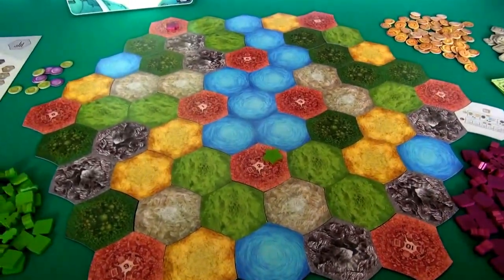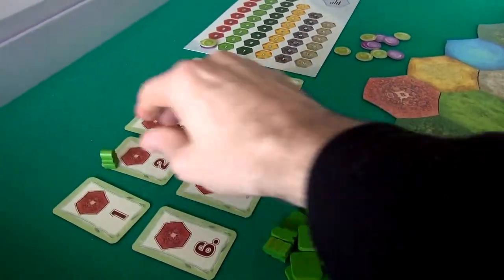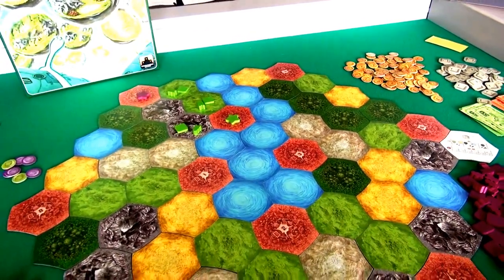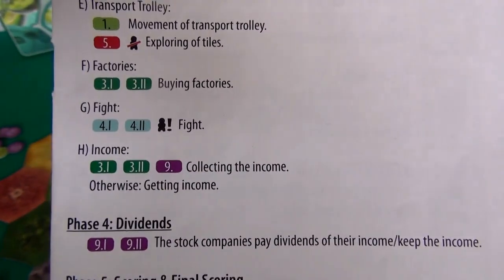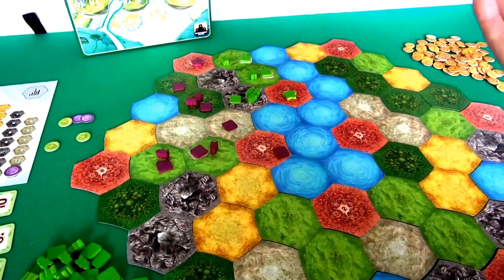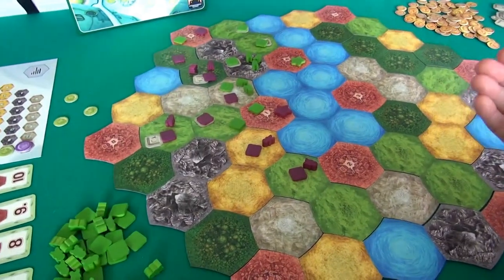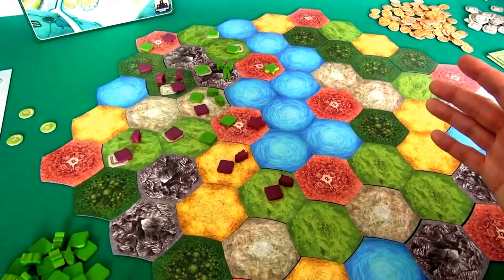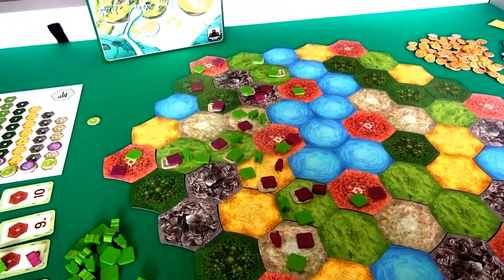504 Extended Gameplay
A video outlining gameplay for the boardgame 504.

Welcome back! Let's continue with "Rahdo's Goofs"

If you find Goofs I didn't notice Please leave Timestamps :)

2:32 That shouldn't happen, there are rules to setup the map that prevent this situation, so Richard just goofed! :p

13:48 He can't hire 4 guys... he can only hire Residents equal to the Number of Plants he has + 2, right now he has 0 Plants, so he can only hire 2 Residents!

17:39 Not correct... in case of a tie for the most, all tied players receive the corresponding income!

18:04 Forgot to update the Majority Board for Cities!

19:01 7 Meeples max in a non Capital Tile, so 7-3=4!!! not 3! MATH! Richard can put all 4 Residents in that tile!

19:27 Forgot to update the Majority Board for Cities!

19:46 Forgot to pay $20 for Building the Plant
And he just used a Majority Marker from Jen to mark his presence in the Desert!

20:05 Forgot to update the Majority Board for Cities!

21:08 Richard has visited 1 more City than Jen, it's 3 to 2 at this point!

21:28 He didn't count the Majorities in Cities and Deserts... so he should have received $40 more!!! (it should be 40 and not 30 because the city token should be on 3 not 2)
No more notes about Income will be made!!

25:17 He makes it, but he couldn't do it because each tile can only hold 1 plant!

28:18 He shouldn't fall, he should be removed!

28:44 That guy had moved from the Mountain tile!

31:20 Forgot to update the City Majority

32:03 Actually it's 2 Desert Tiles for each, not 3 for Jen and 1 for Richard!